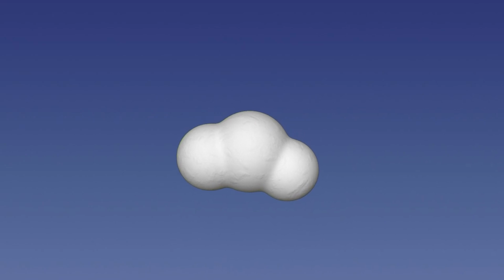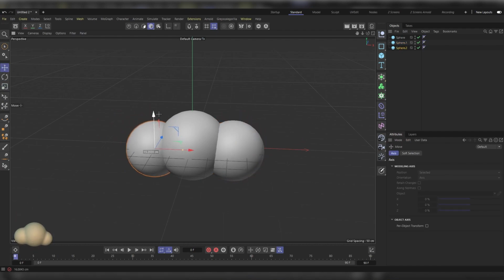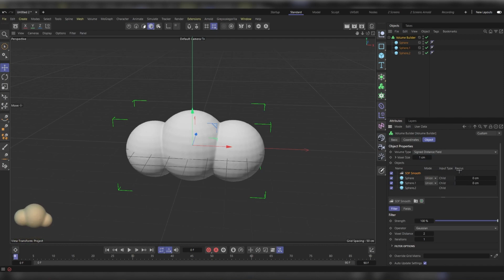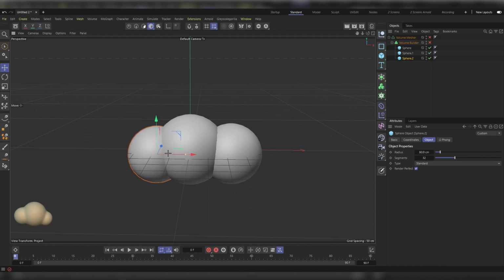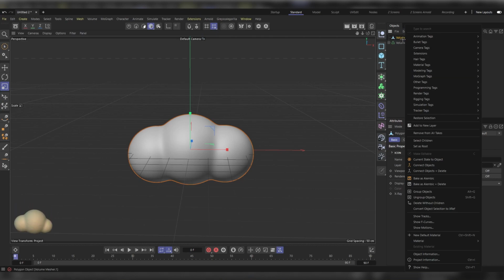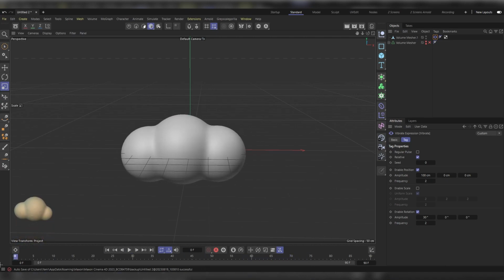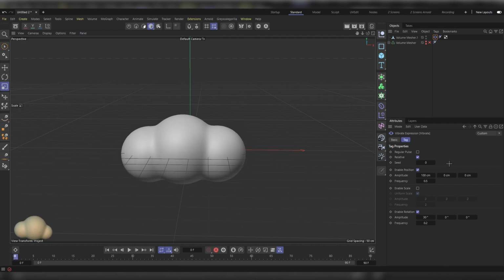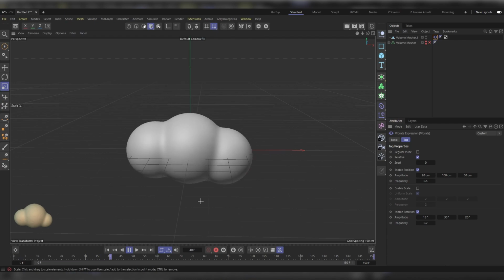Unlock the Secrets: Making Objects Hover in Cinema 4D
I'll show you how to make an object float in Cinema 4d using the vibrate tag to make it random.

Intro: 00:00
Scene setup: 00:05
The Vibrate tag: 01:56